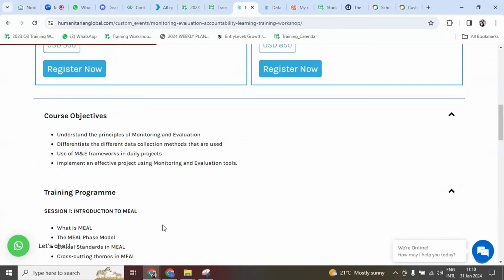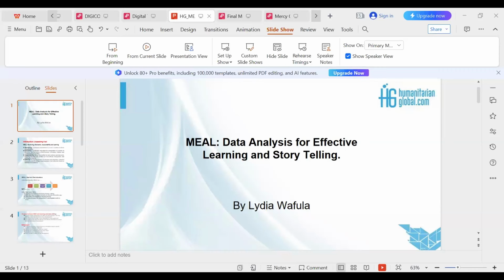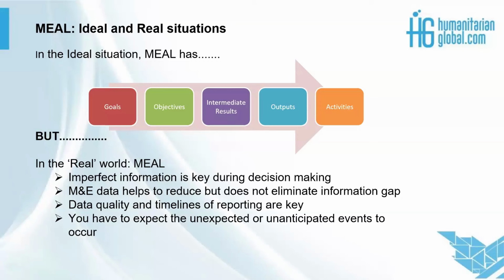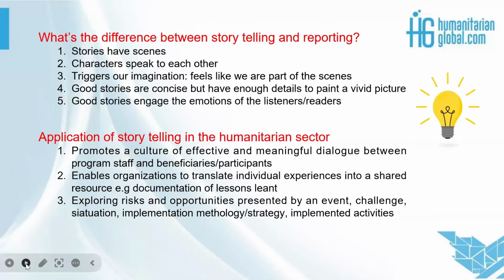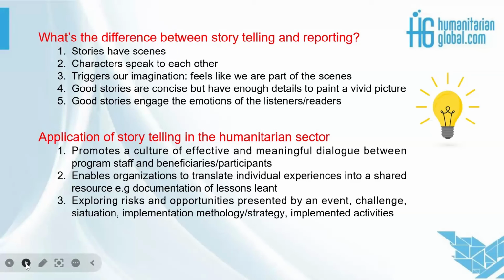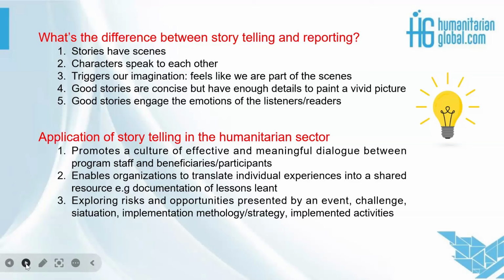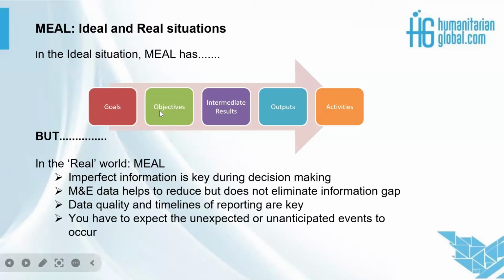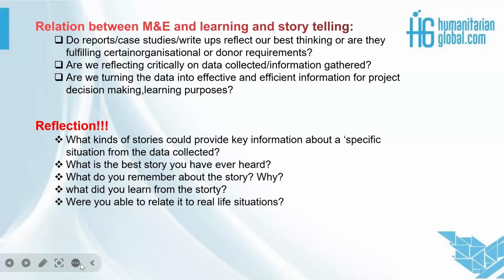MEAL Data Analysis for Effective Learning and Story Telling (Humanitarian Global)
FREE Webinar for Humanitarians & Development Practitioners
Topic: MEAL Data Analysis for Effective Learning and Story Telling.
Date: 31st January 2024 (11:00 am - 12:00 pm EAT)
Key Speaker: Lydia Okumu (MEAL/Data Analysis Specialist)
Moderator: Sheilah Chepkwony (Academic Registrar)